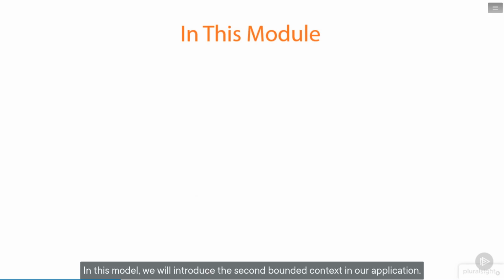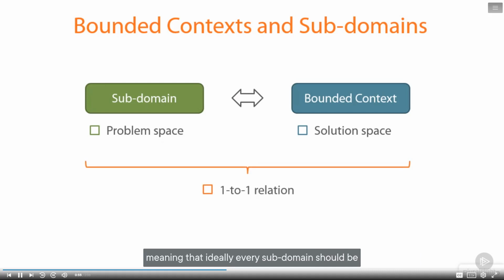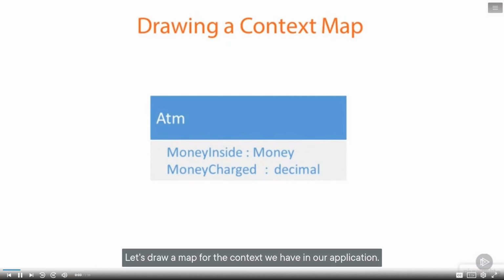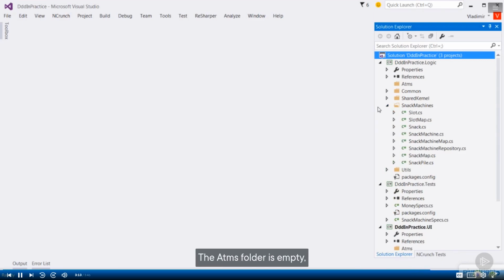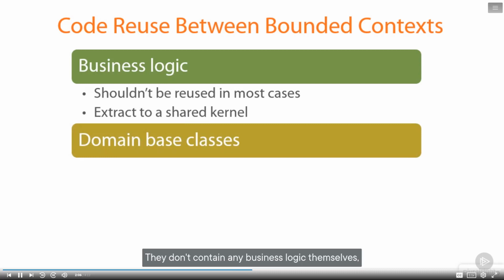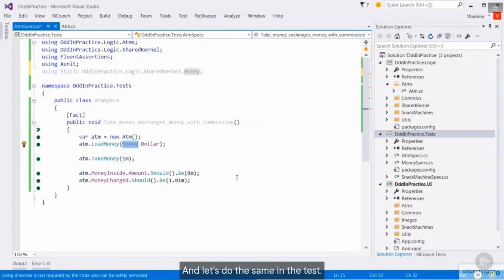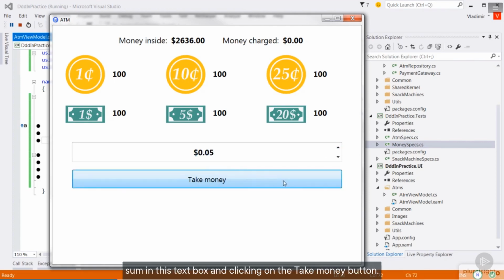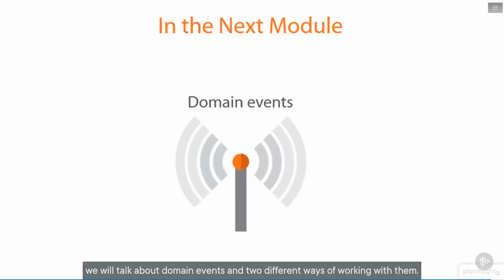05 06 introducing the second bounded context